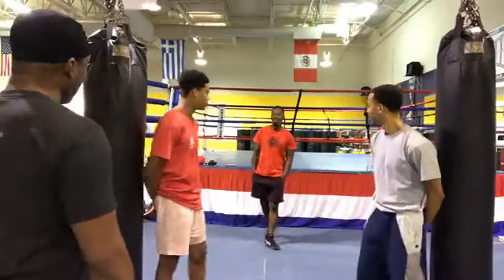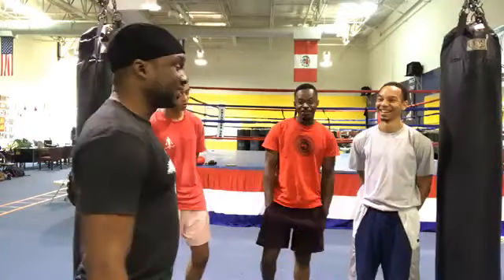What Style Wins the Battle? Philly Shell or Peek -A-Boo?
This video content is from a Facebook Live shoot on 1/26/17.
To follow Coach Bradley and Team Master Boxing daily, be sure to head over